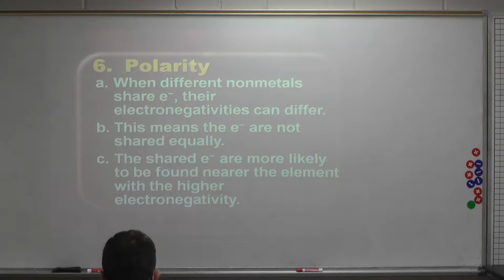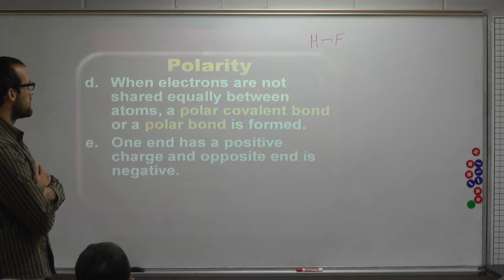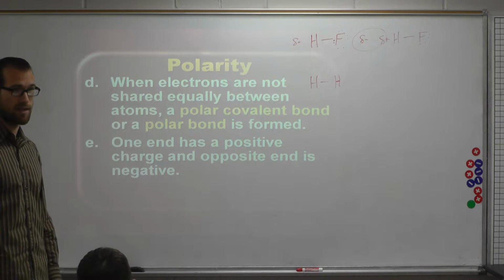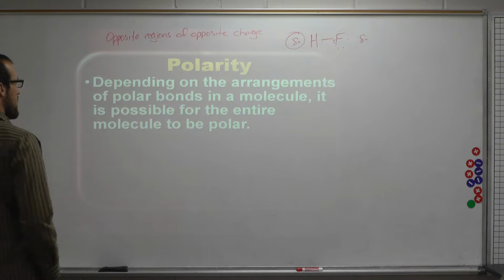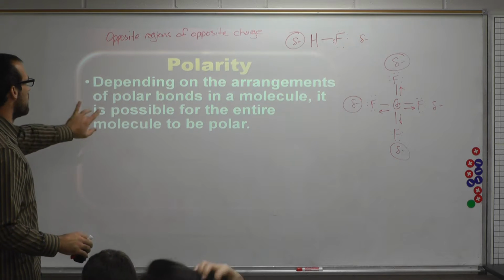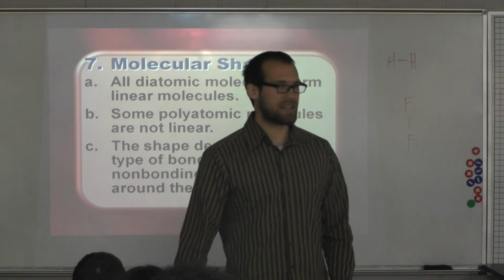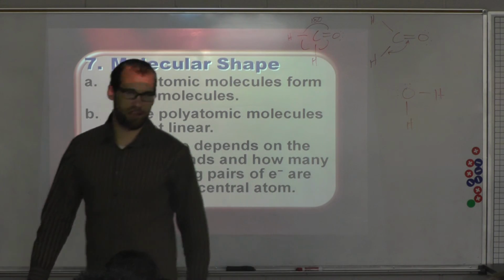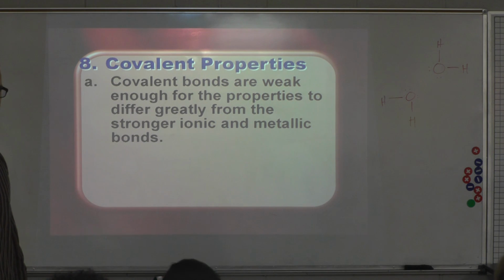18B Covalent Bonds Pt5